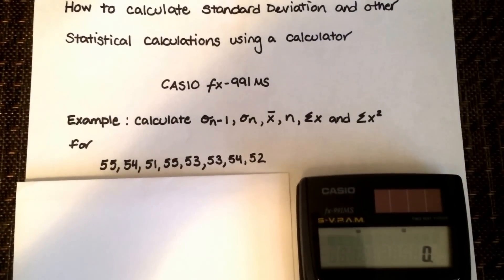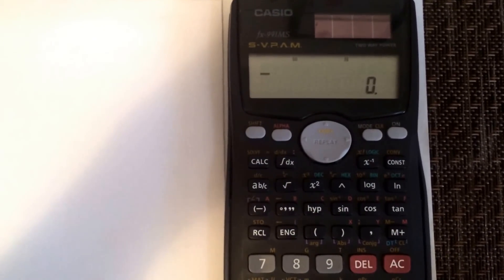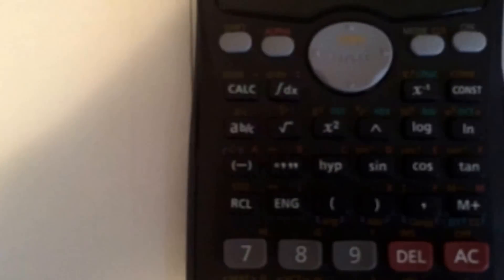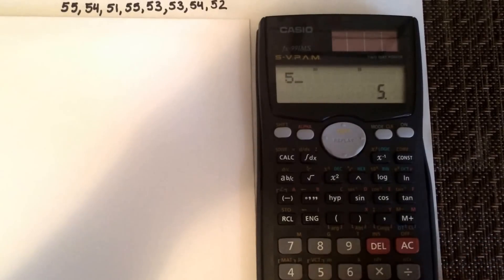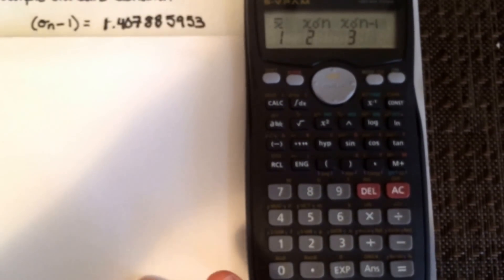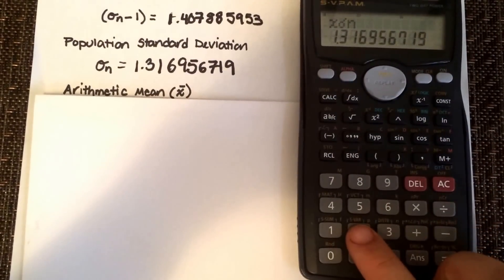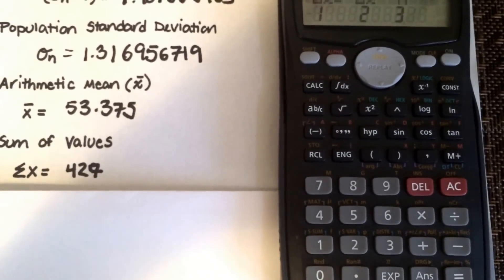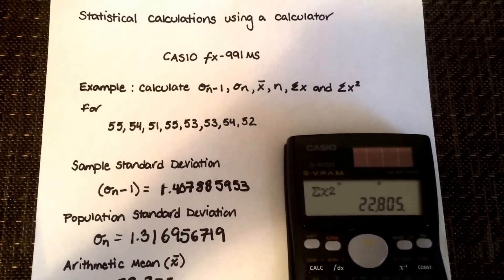Standard deviation & other statistical calculations using a calculator (Casio fx-991MS)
This video will show you how to calculation sample standard deviation,  population standard deviation,  arithmetic mean,  sum of values & sum of squares using the calculator Casio fx-991MS.